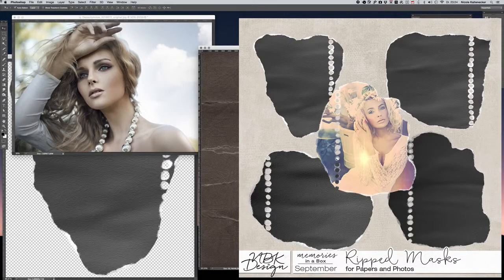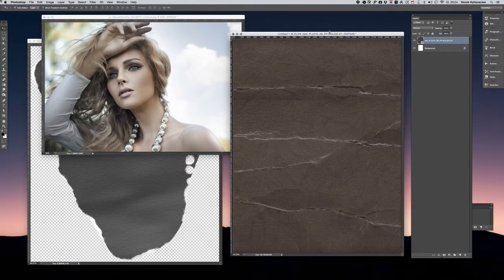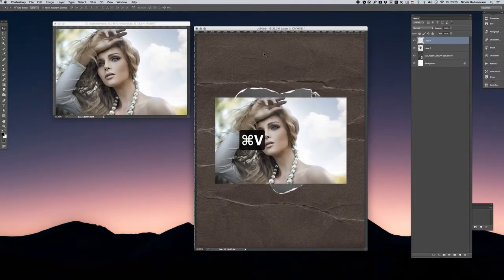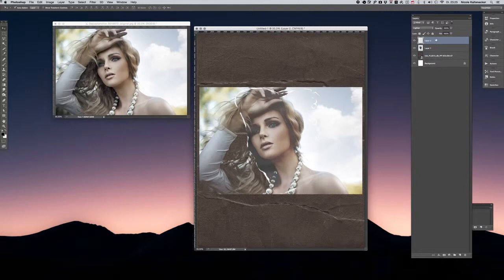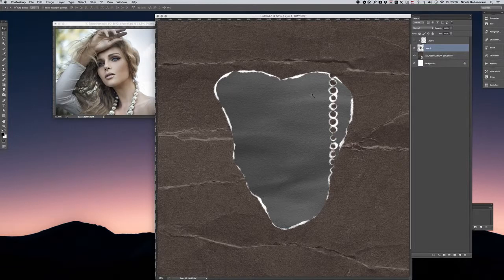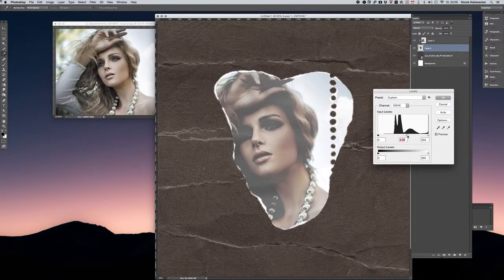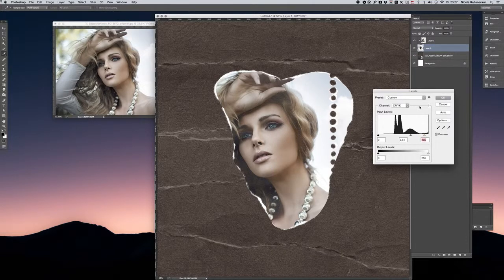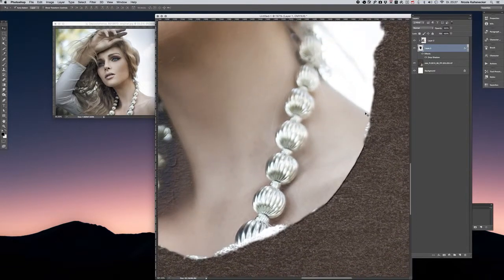Using Ripped Masks 01 by NBK-Design